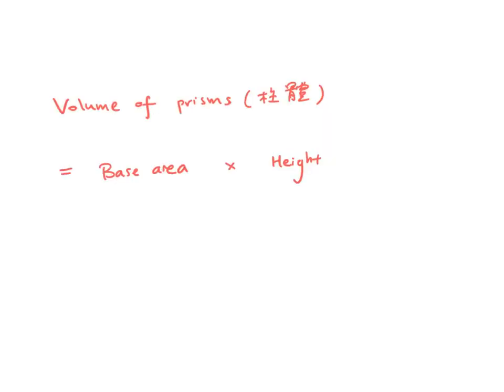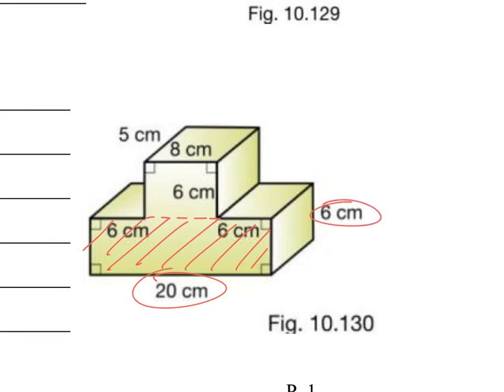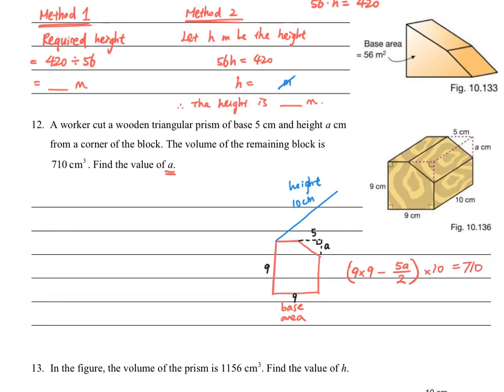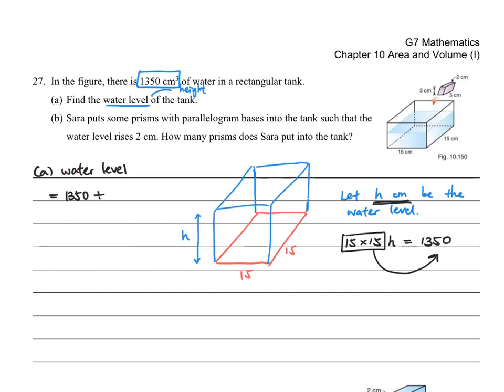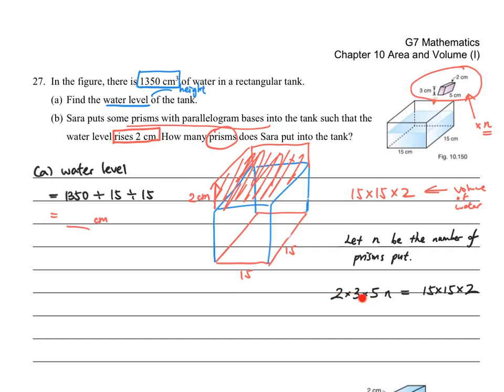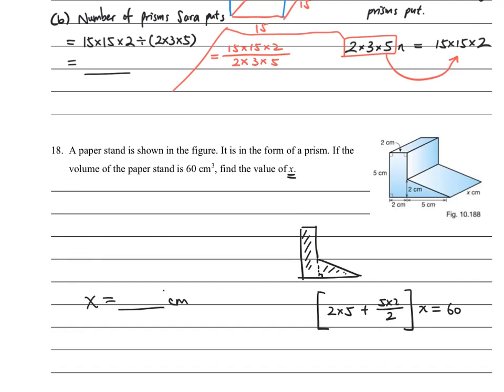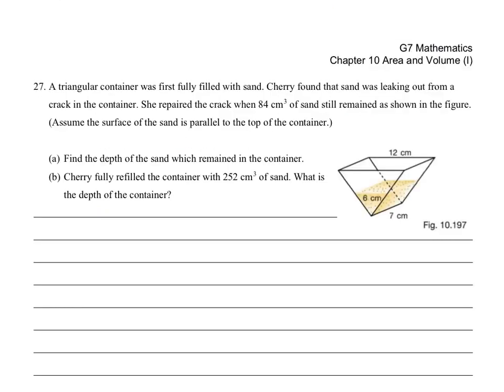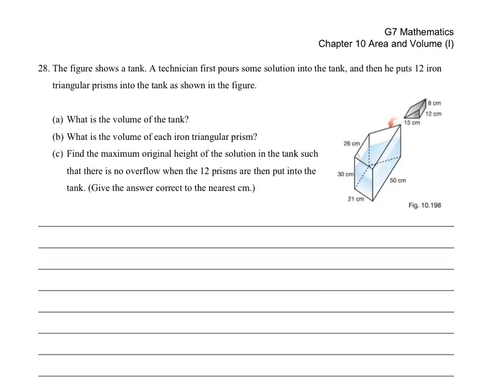G7 Math Week 9 Assignment Explanations